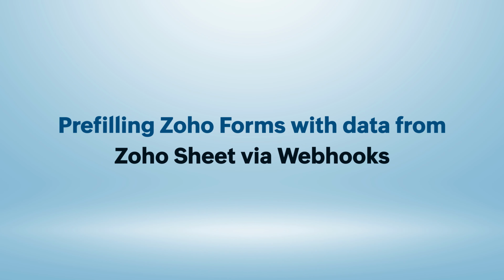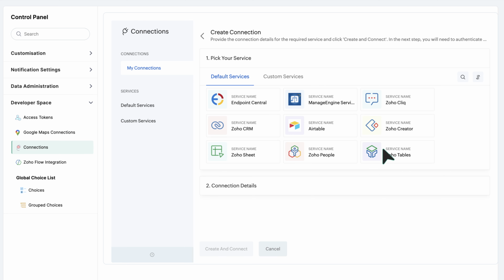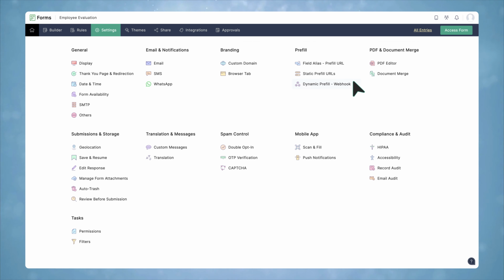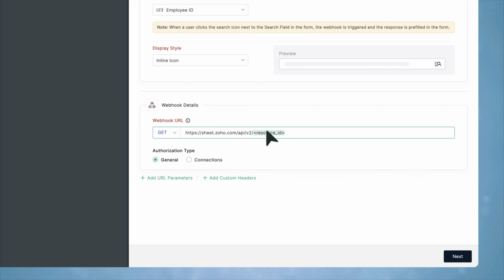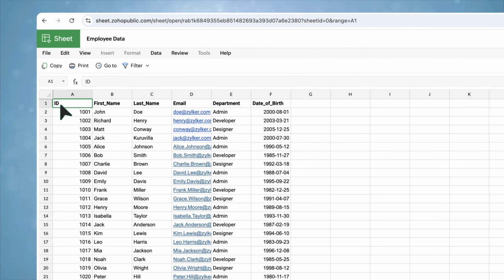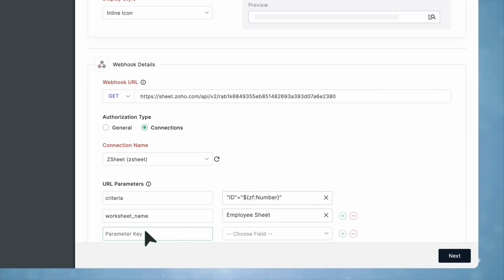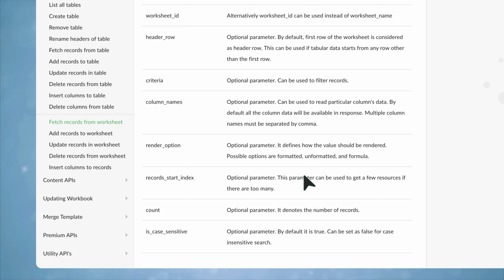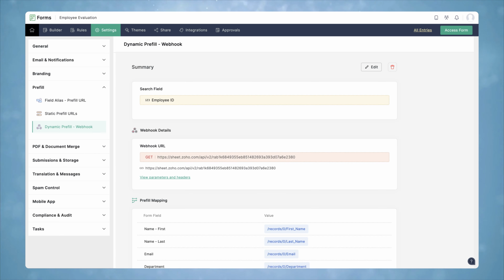Real-Time Form Prefill: Zoho Forms + Zoho Sheet Webhooks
Prefill your Zoho Forms automatically with data from Zoho Sheet - no manual entry needed!
In this video, we’ll walk you through how to use Dynamic Prefill - Webhooks in Zoho Forms to fetch data from your Zoho Sheet and fill form fields in real time.
You will learn how to connect Zoho Forms with Zoho Sheet, use Employee ID or any field as a lookup, fetch and prefill details like Name, Email, and Department automatically